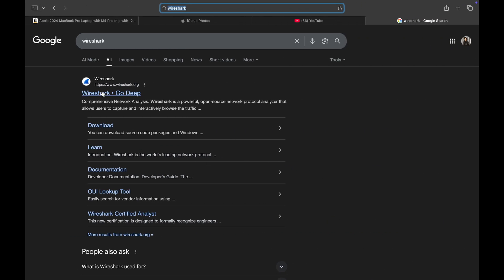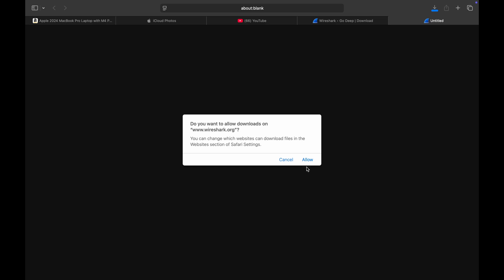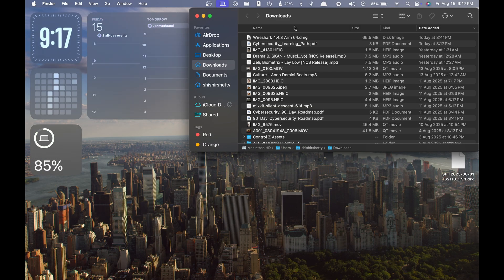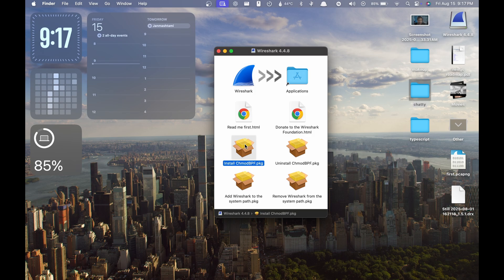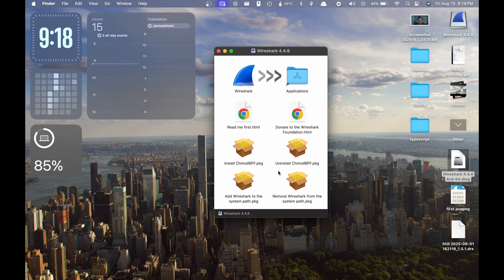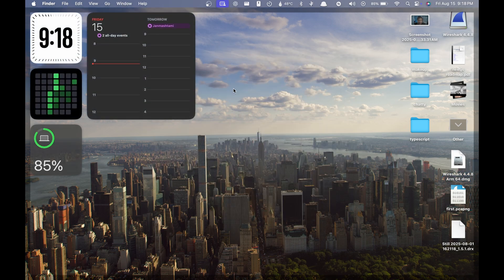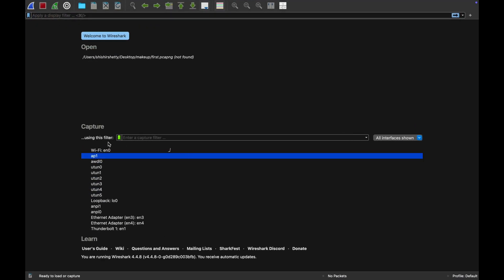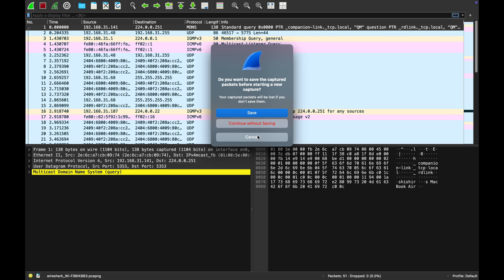Install Wireshark on MacOS in 5 Minutes — Complete Beginner Guide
Learn how to install Wireshark on MacOS in just 5 minutes! 🚀
In this beginner-friendly step-by-step tutorial, I’ll guide you through downloading, installing, and setting up Wireshark so you can start capturing and analyzing network traffic like a pro. Whether you’re into cybersecurity, ethical hacking, or just exploring network analysis tools, this video will get you up and running fast.

What You’ll Learn in This Video:
 • How to download Wireshark for MacOS
 • How to install Wireshark on Mac step-by-step
 • How to launch Wireshark and start capturing packets
 • Pro tips for beginners to get started with network analysis

Perfect for:
 • Cybersecurity beginners
 • Ethical hacking enthusiasts
 • Network admins & students
 • Anyone learning packet sniffing tools